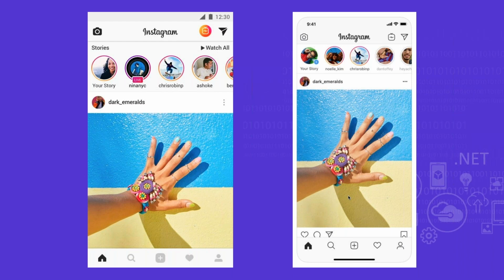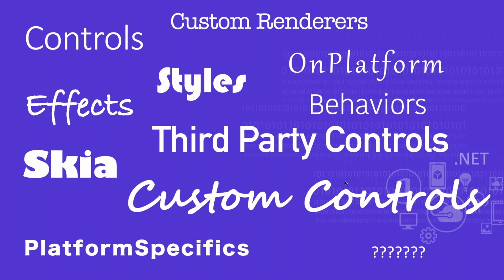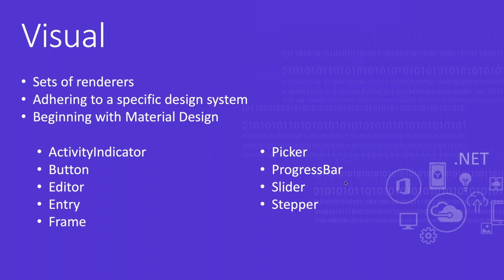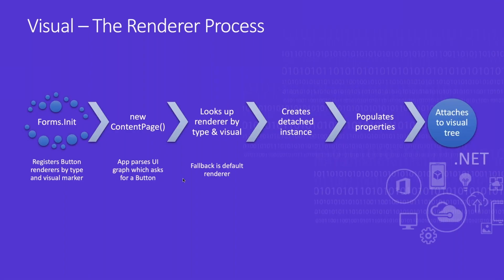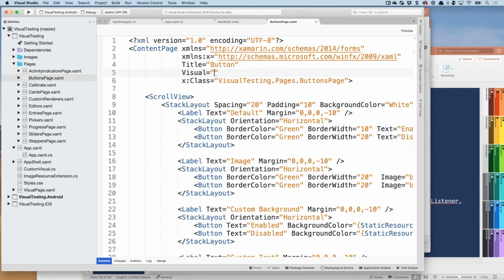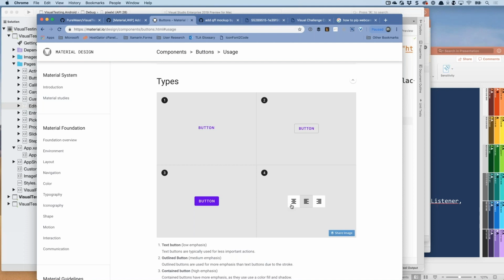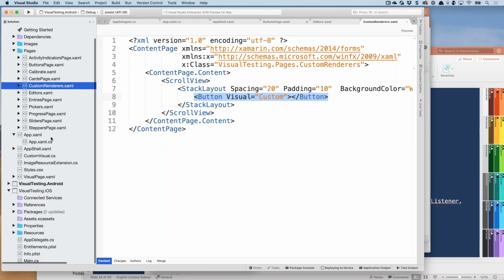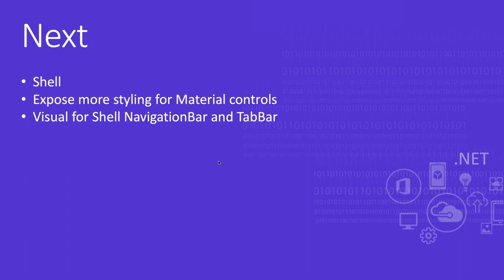Crafting Consistent Designs with Xamarin Forms Featuring Microsoft PM David Ortinau [Webinar]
Xamarin.Forms 3.6 introduces Visual, a new way to easily unify the look and feel of your cross-platform applications. The first design system supported by Visual uses Google's Material Design system for Android and iOS. In this session we'll showcase all the beautiful controls you can now use with Material, and demonstrate how you can create your own Visual enabled renderers.

- plus the Visual Challenge uses Shell